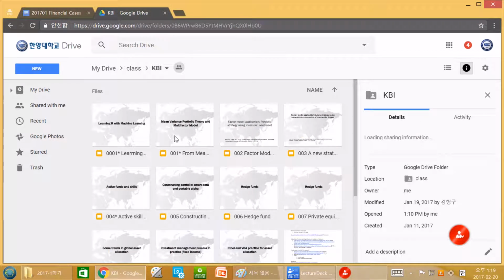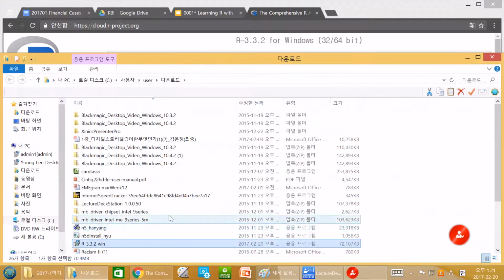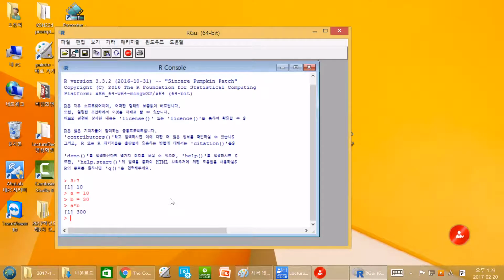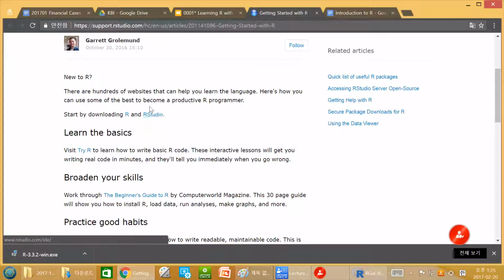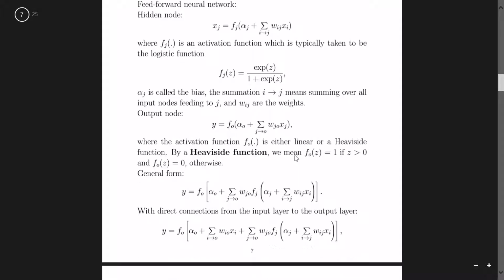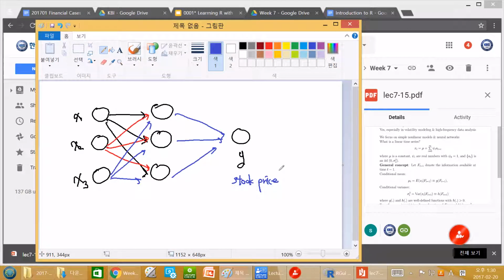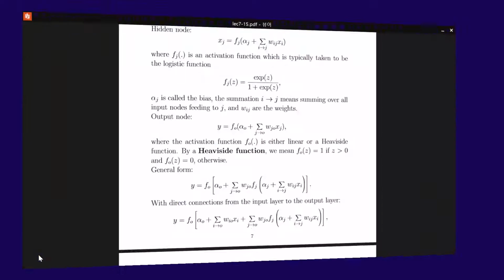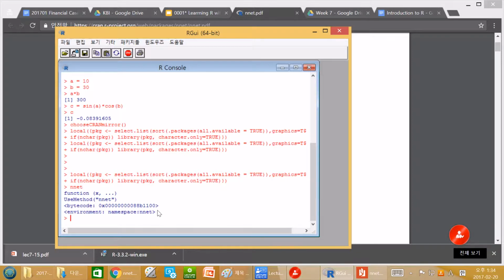Case 01 R and machine learning sub